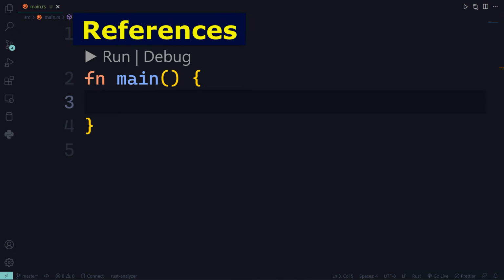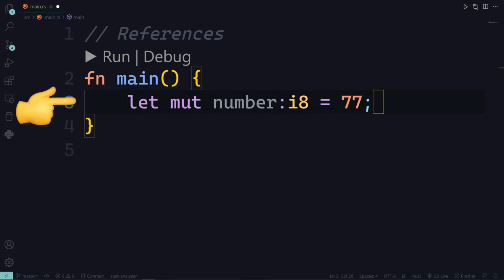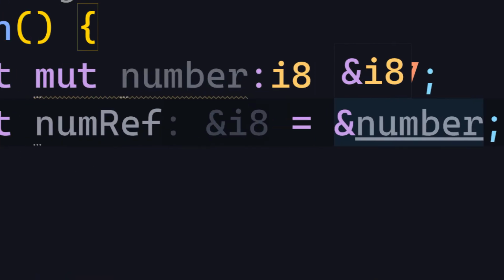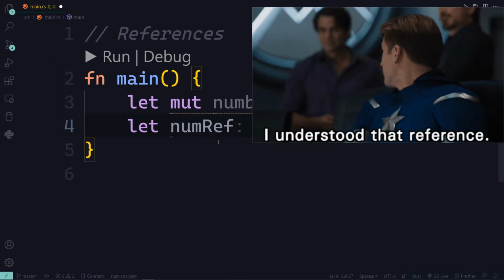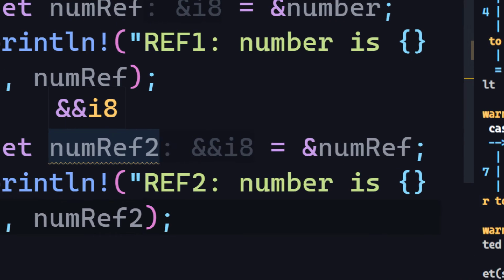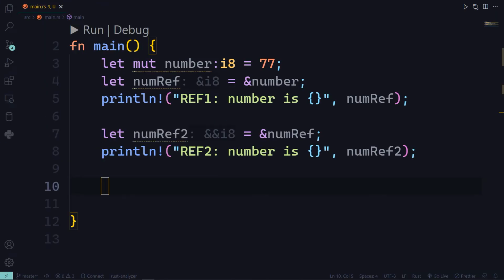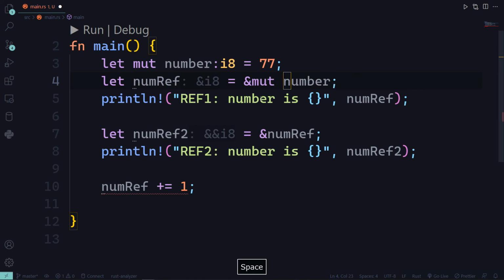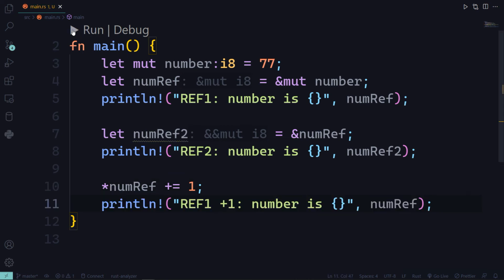Rust Concepts #3 : References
Keep Learning . Be Humble. Help Each Other.